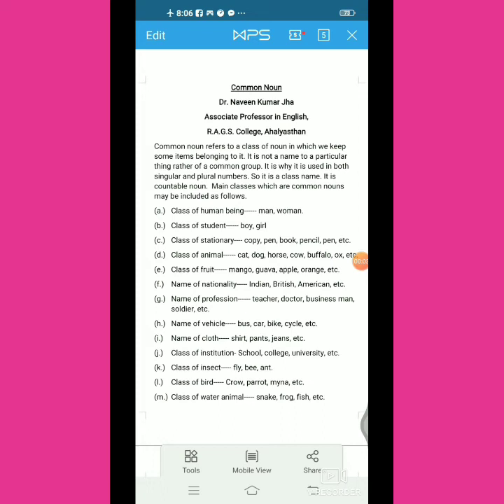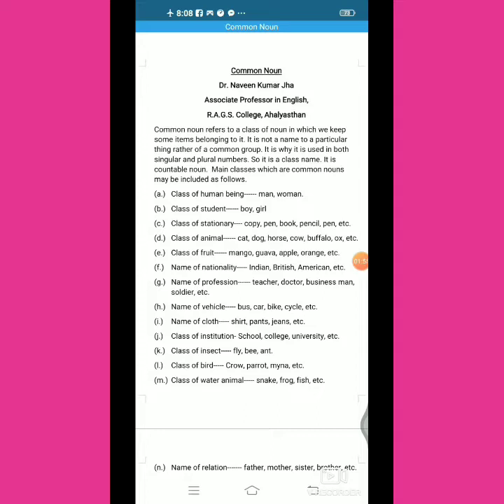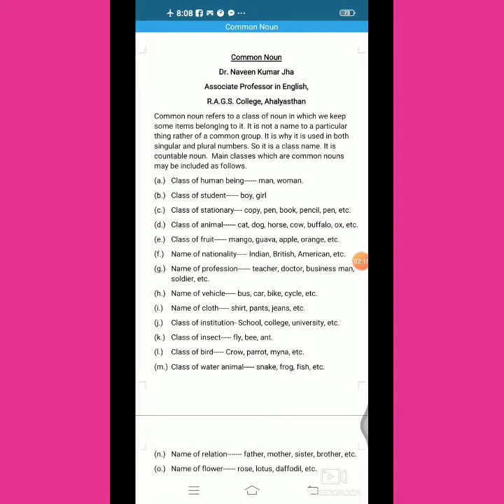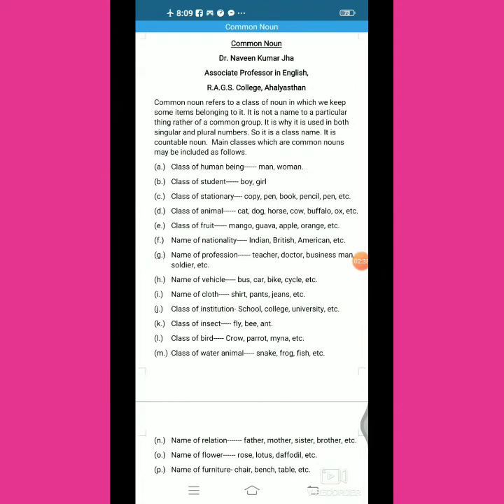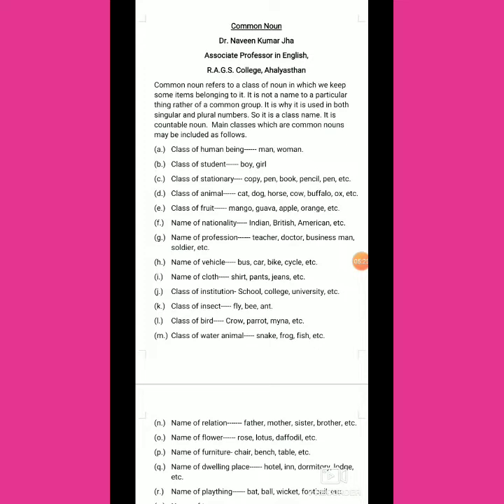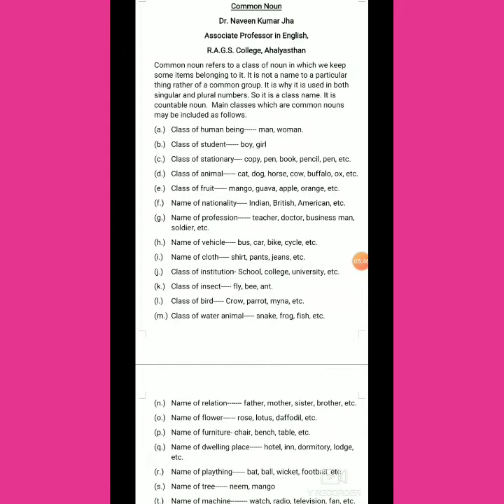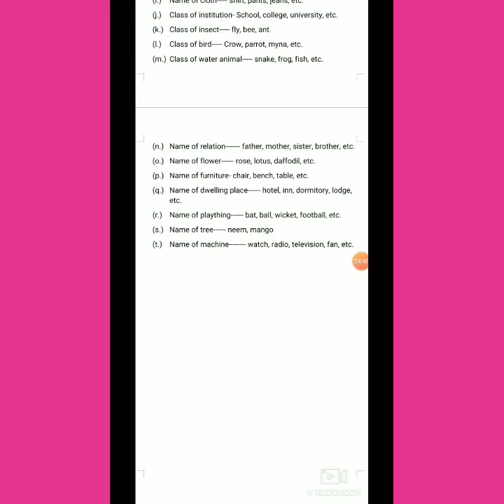Noun (part 3) Common Noun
For different board, university and competitive exams and better spoken and written English.